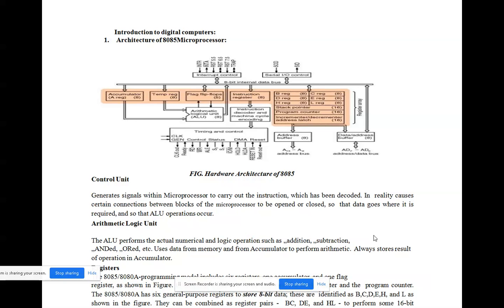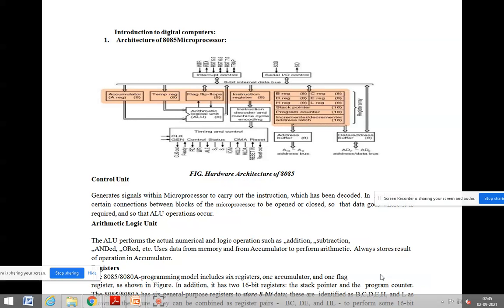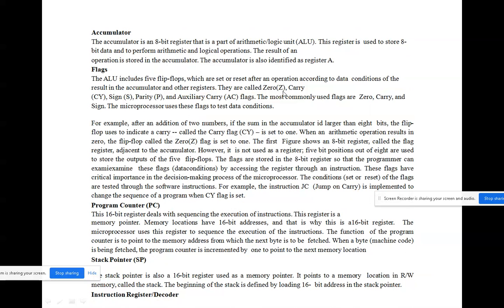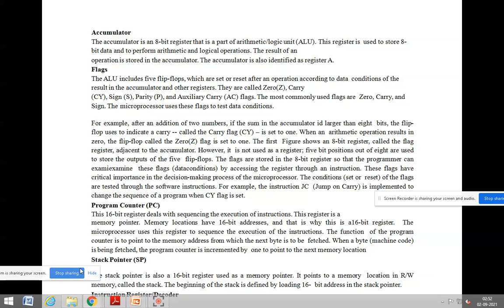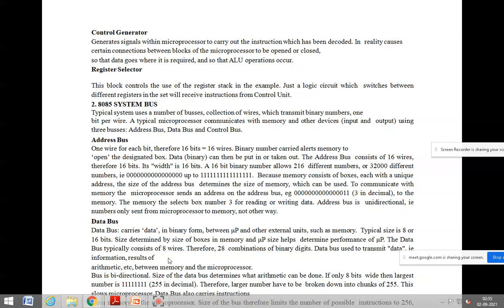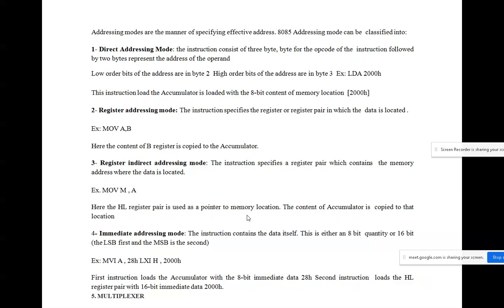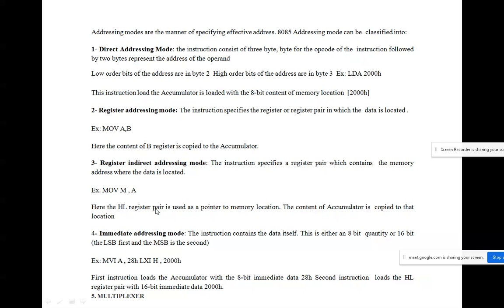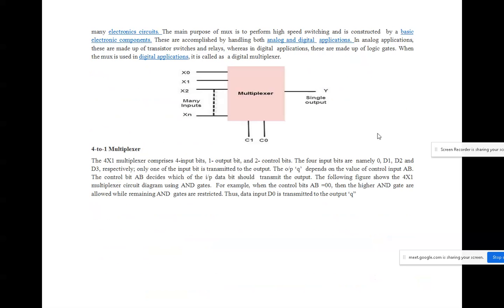Avionics/8085 microprocessor Architecture/Sudha/MAMSE